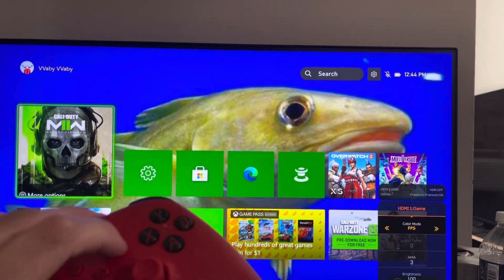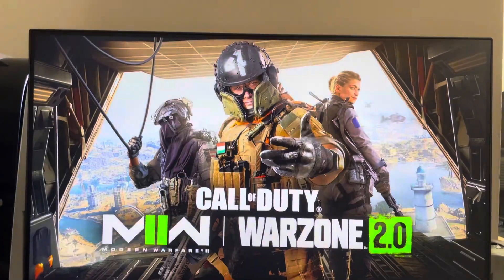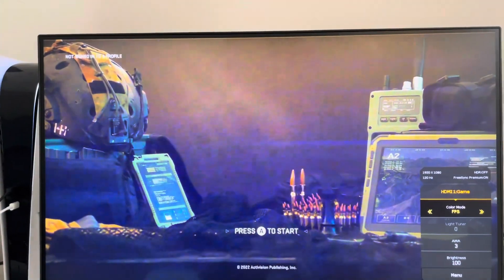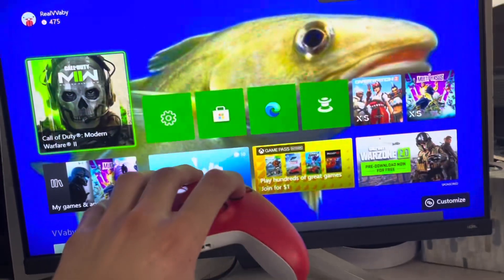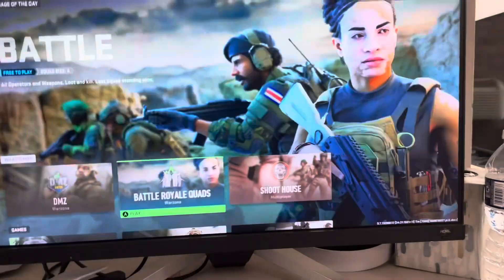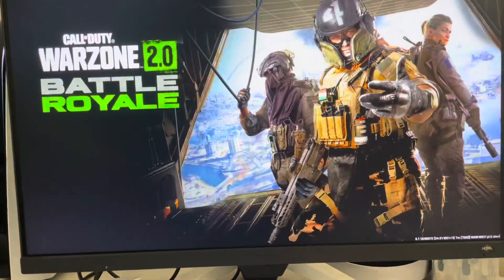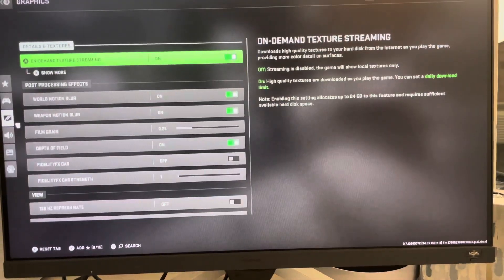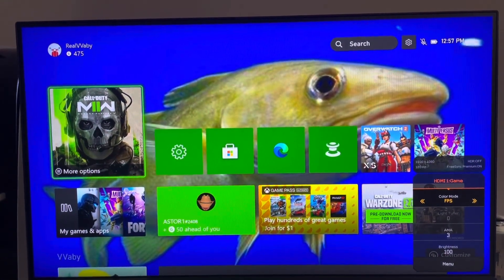Xbox Series X/S: How to Enable 120Hz/FPS Output in Warzone 2 Tutorial! (Xbox Series Warzone 2 120Hz)